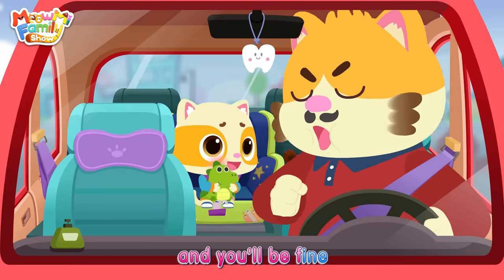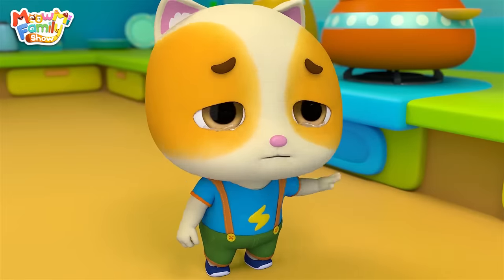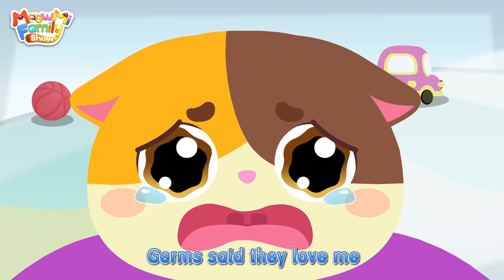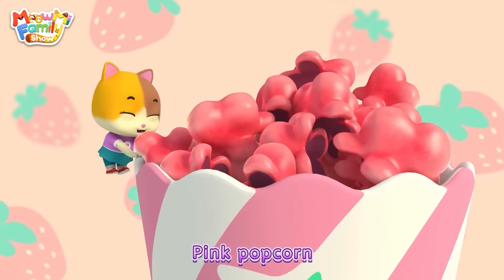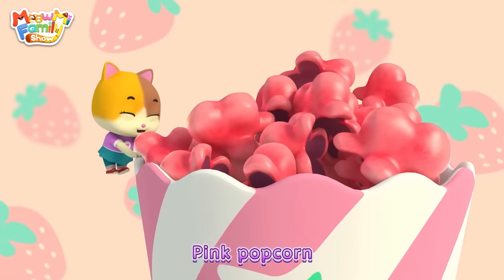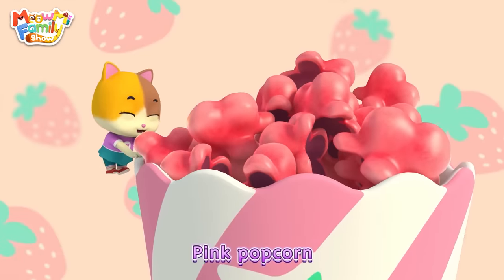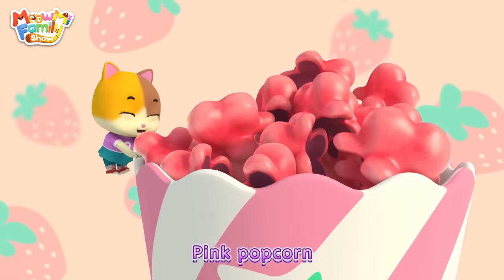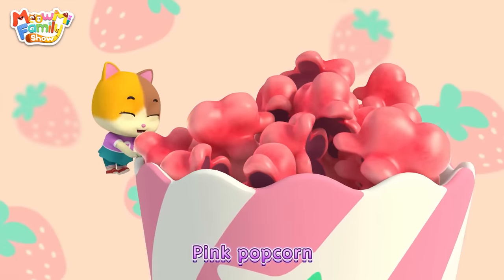Baby Dentist Song | Good Habits | Nursery Rhymes & Kids Songs | Kids Cartoon | Mimi and Daddy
Enjoy this dentist song and overcome this fear. Get regular dental checkups and keep your teeth healthy!

💕 Lyrics 💕 :
I’m scared, scared
I hate dental clinics
I’m so scared
Ugh~ I’m so scared!
Don’t be afraid
It doesn’t hurt, and you’ll be fine

I’m scared, scared
What is that in your hand?
Does it hurt?
It’s a suction tube.
This is an air-water syringe
It looks like an elephant's trunk, huh?

A great dentist
A great dentist
will check your teeth
Teeth
Just open your mouth
Ah~
No need to be afraid

Mimi and Daddy
Meow~ Welcome to the Mimi and Daddy's World！